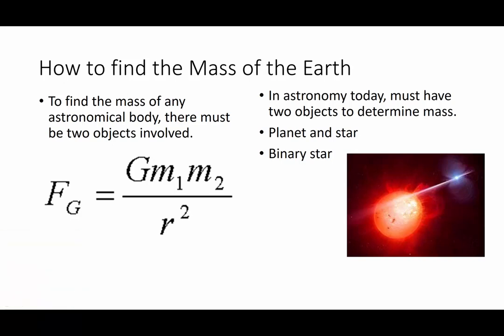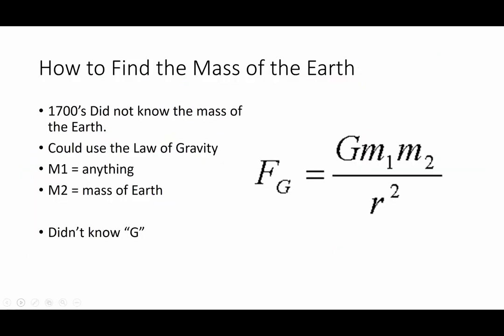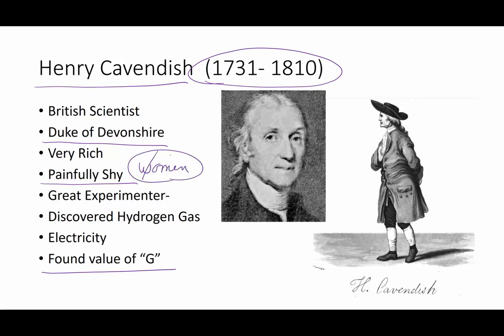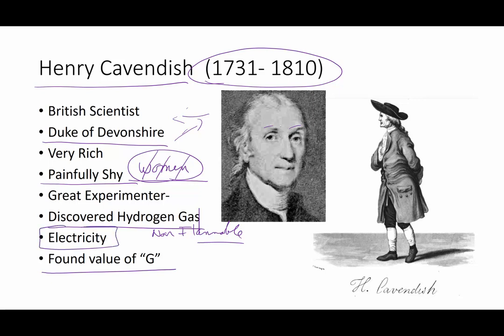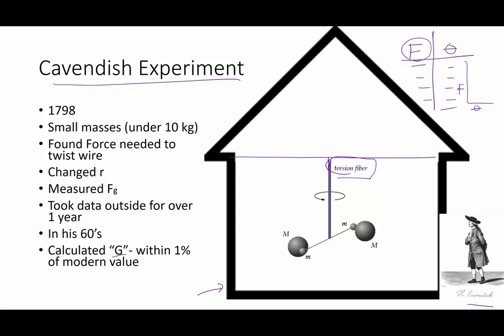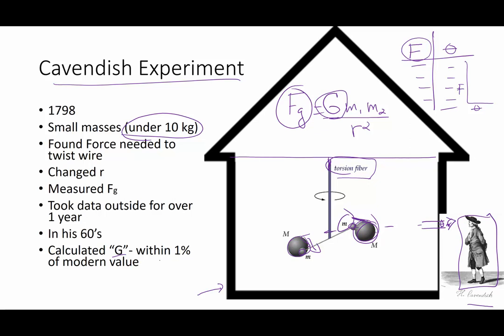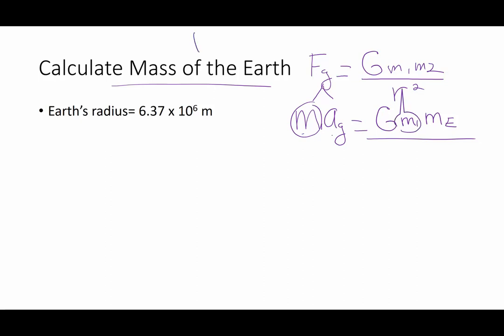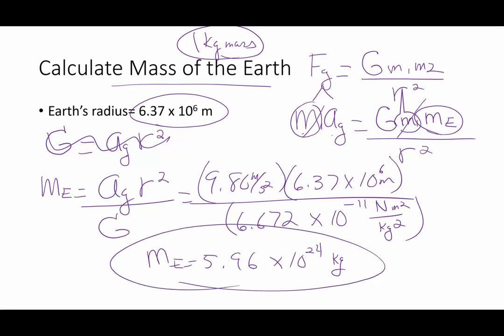PP 6-8 Cavendish and Mass of the Earth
Newton's Universal Law of Gravity was incomplete until G the universal gravitation constant was determined by Henry Cavendish.  Cavendish was a brilliant and rather eccentric scientist who also discovered hydrogen gas and did a lot of work with electricity.